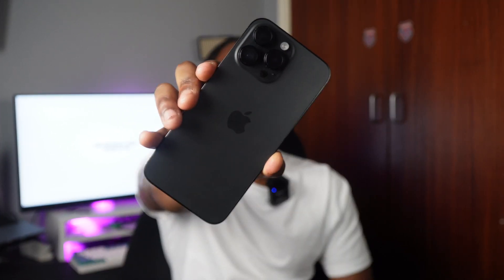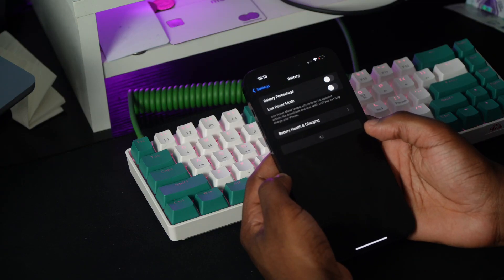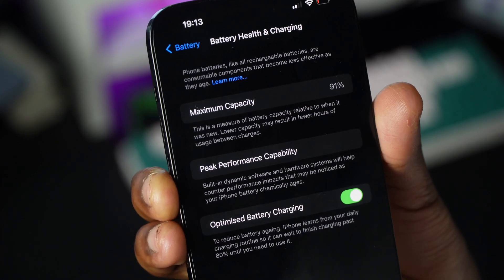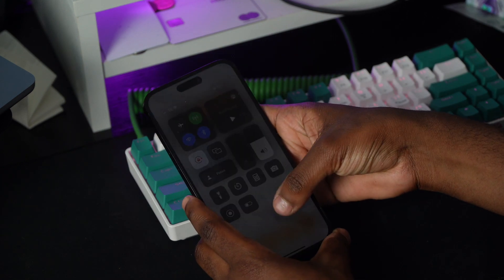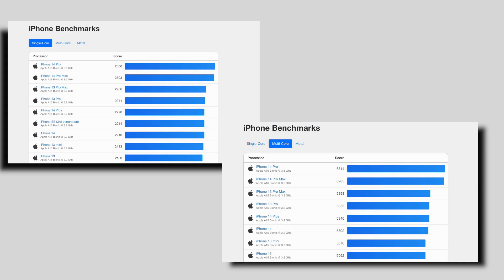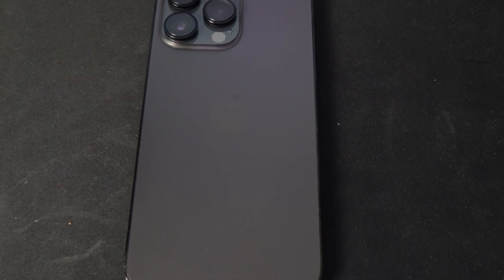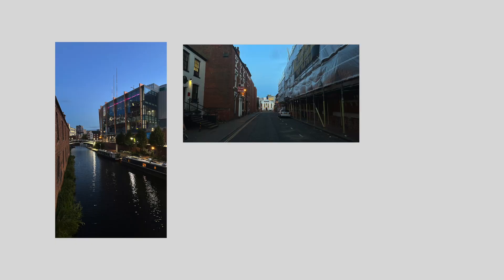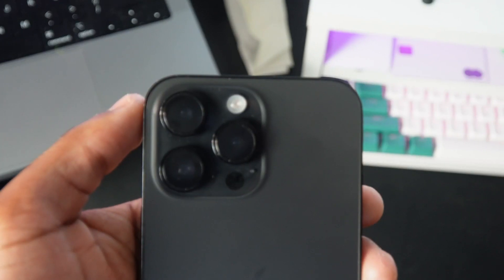iPhone 14 Pro Max Review - 9 Months Later: The Best Phone Ever?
The iPhone 14 Pro Max was a huge upgrade for me as I came from an iPhone 12. So rather than reviewing the iPhone straight away, I decided to wait until I became accustomed to the iPhone so the review isn't biased.

If you wondering if you should upgrade to the iPhone 14 Pro max or not... this video is for you. In my opinion, I think it may be the best PHONE ever.